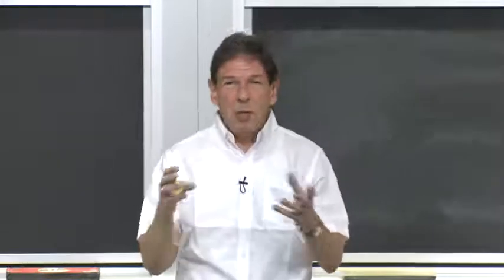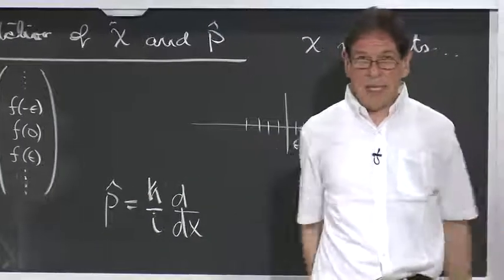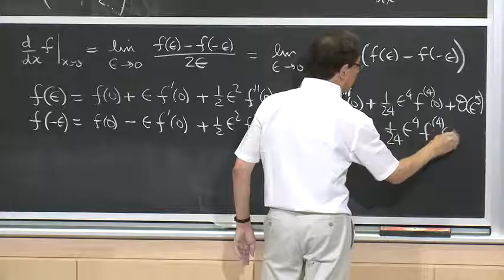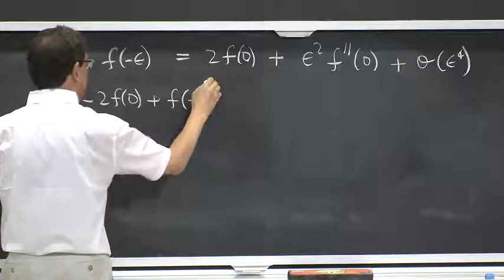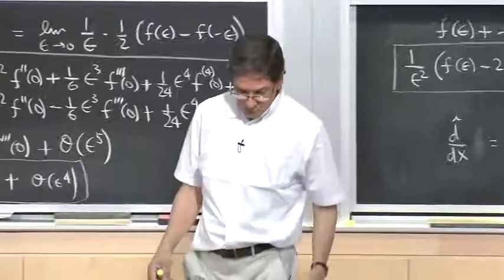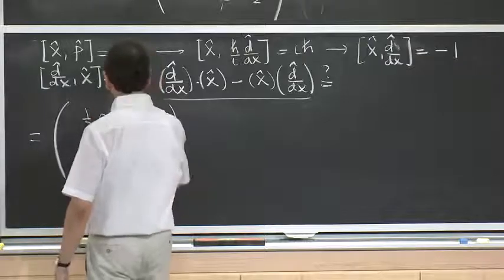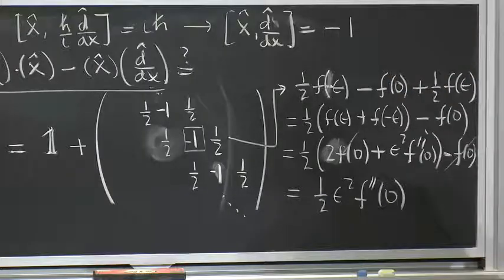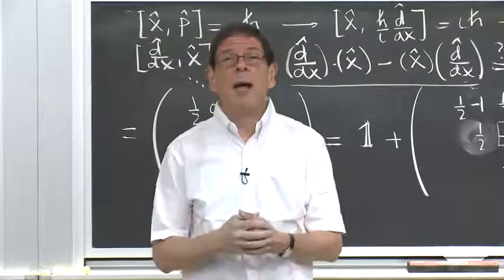22 MIT805X Deep Dive 3 Matrix representations for x and p